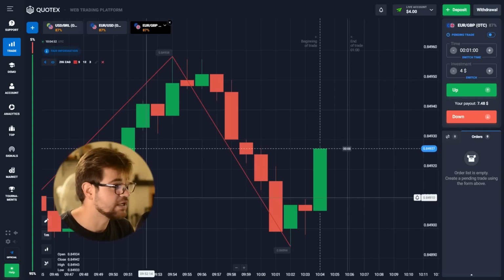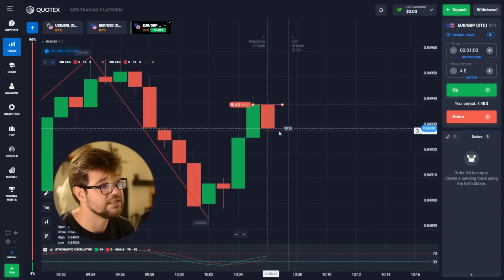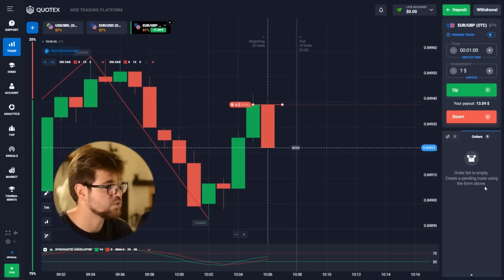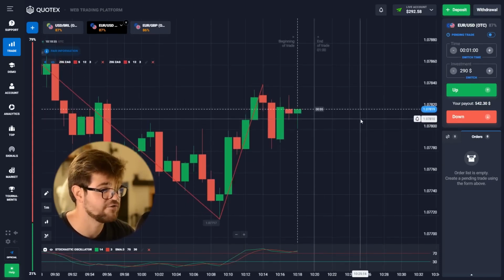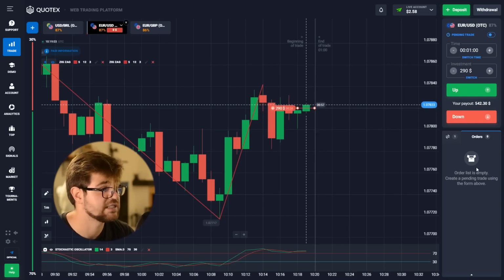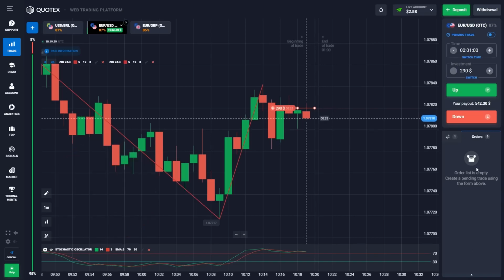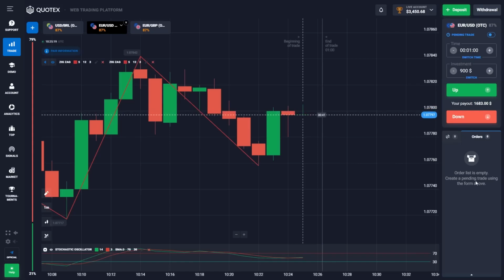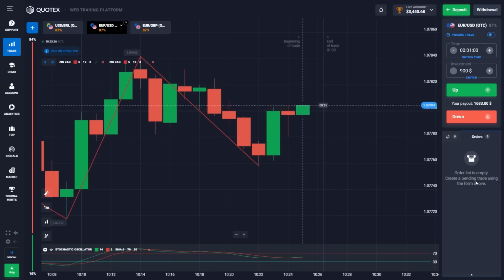🔥 PROFESSIONAL BINARY OPTIONS TRADING - PROFIT $15,500 _ Grand Capital Binary _ Grand Capital